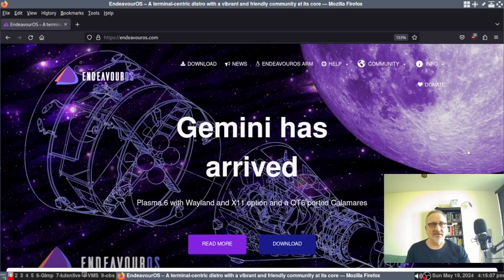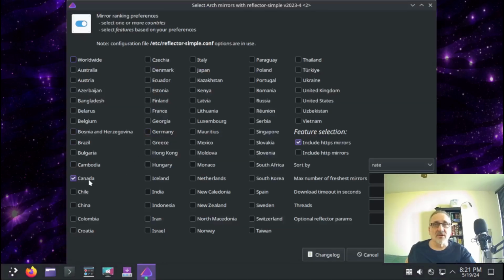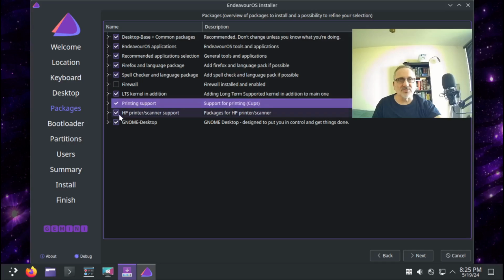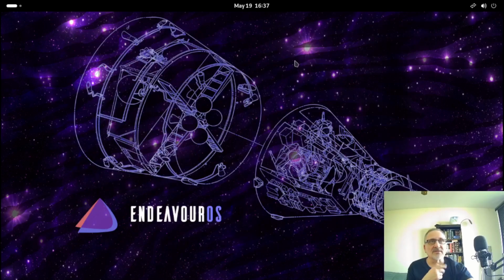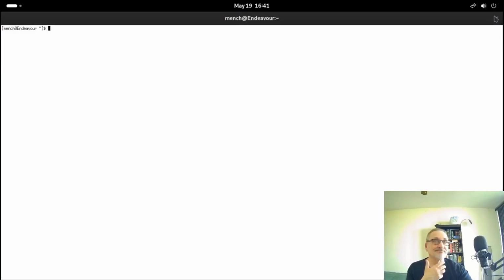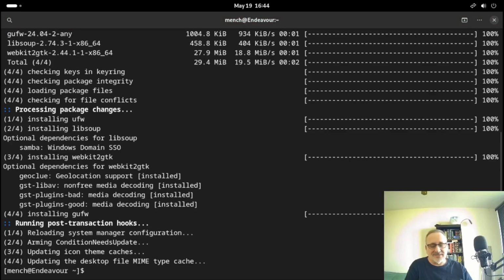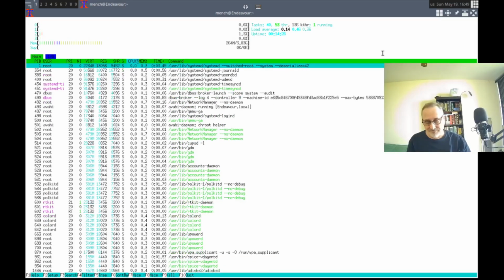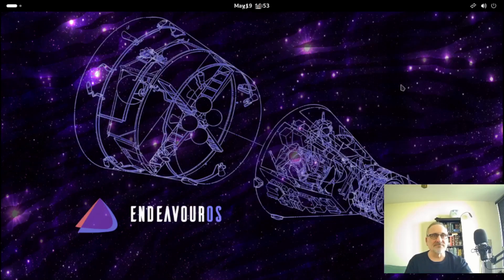Endeavour OS 2nd Look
I take a 2nd look at Envdeavour OS